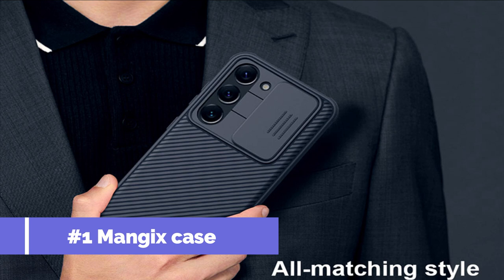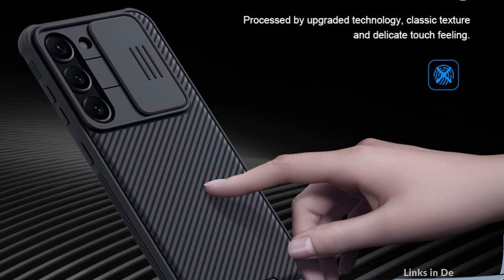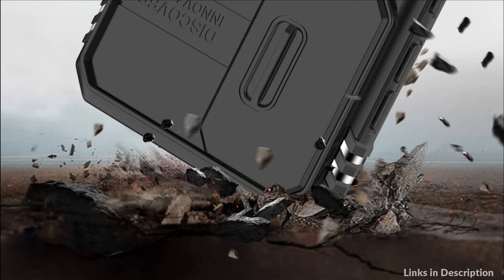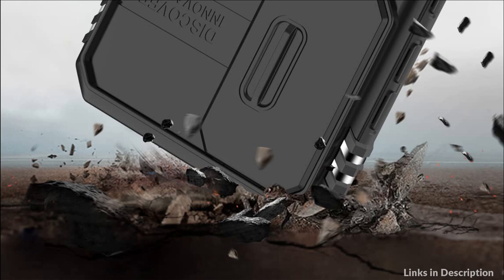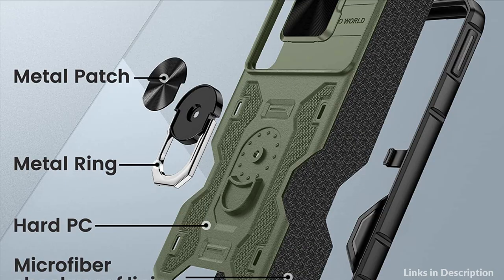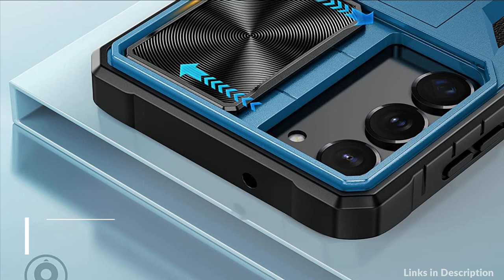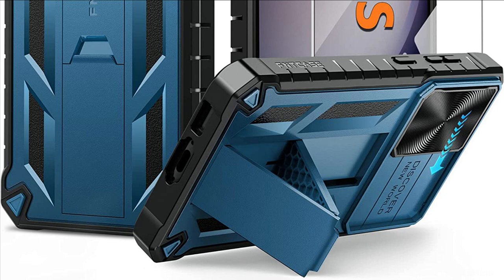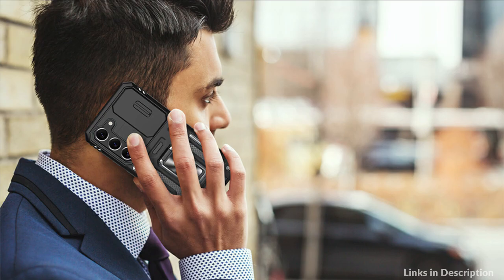4 Best Cases with camera cover for Samsung Galaxy S23 Plus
List of 4 best Samsung Galaxy S23 Plus cases with camera cover to buy in 2023.

1. Mangix case with camera cover for Samsung S23 Plus

2. Ikazz case with camera cover for Samsung S23 Plus

3. Caka Samsung S23 Plus case with camera cover

4. FNT case Camera cover case for Samsung Galaxy S23 Plus